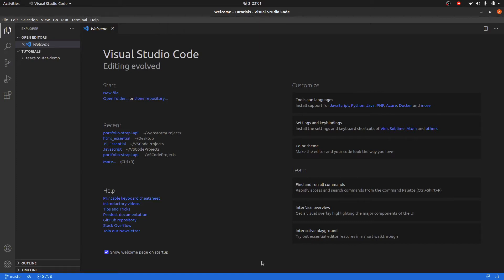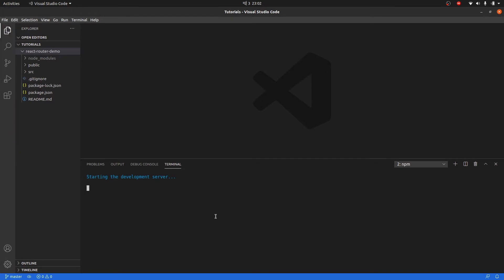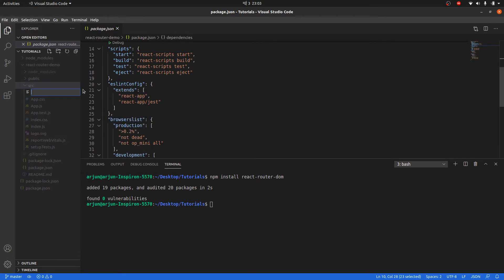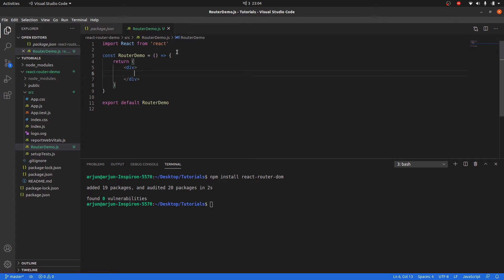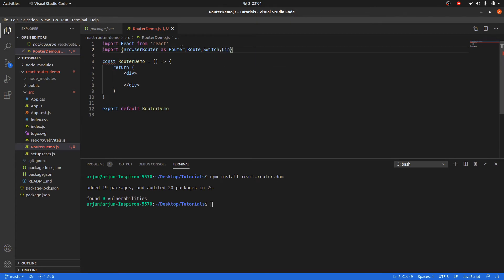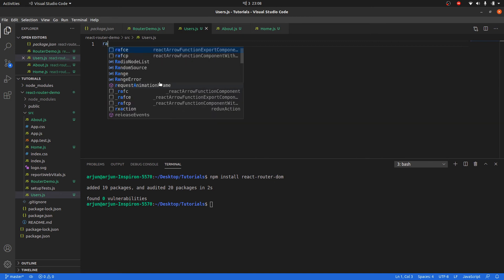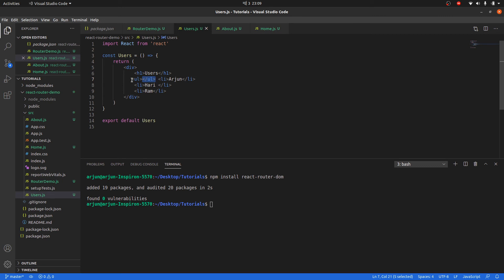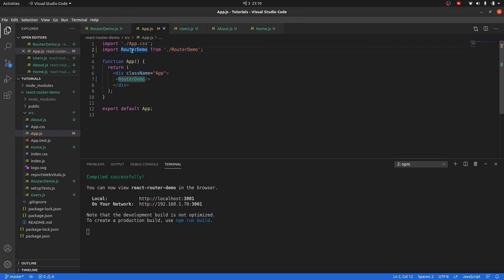React Router | Router, Link, Switch, BrowserRouter in React | react-router-dom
In this video i have shown how to configure and setup react router and use on the react application.

Installation :
$ npm install react-router-dom